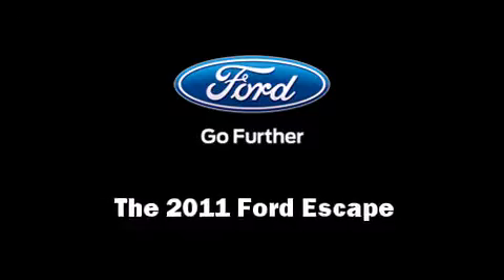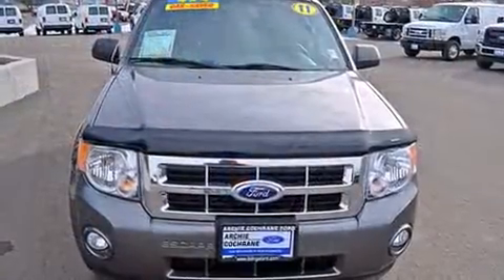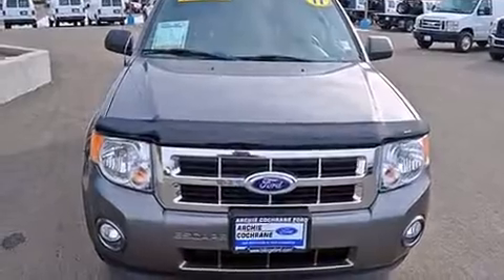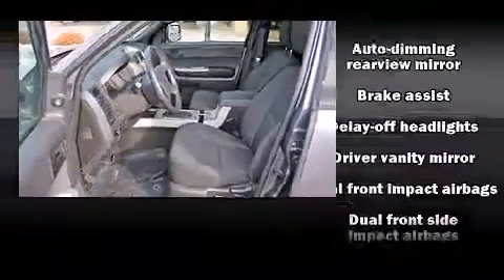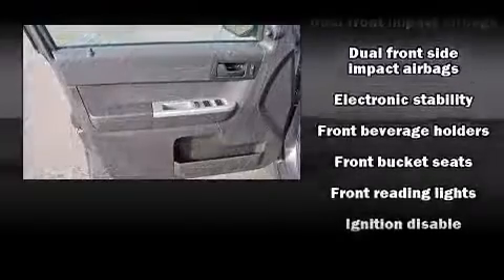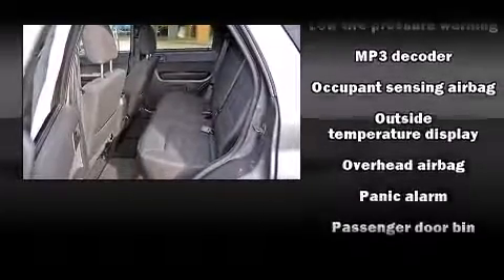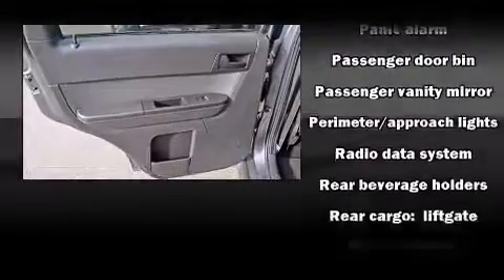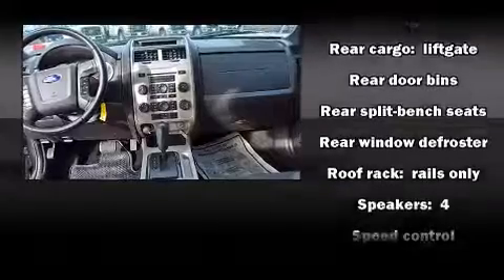2011 Ford Escape XLT 4WD in Billings, MT 59102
Here's a great deal on a 2011 Ford Escape. With less than 40,000 miles on the odometer, this 4 door sport utility vehicle prioritizes comfort, safety and convenience. It features four-wheel drive capabilities, a durable automatic transmission, and a 2.5 liter 4 cylinder engine. Top features include power windows, a tachometer, a trip computer, an automatic dimming rear-view mirror, an outside temperature display, front fog lights, tilt steering wheel, and more. Ford also prioritized safety and security by including: head curtain airbags, front SIDE impact airbags, traction control, brake assist, ignition disabling, and ABS brakes. With electronic stability control supplementing mechanical systems, you'll maintain precise command of the roadway. We have a skilled and knowledgeable sales staff with many years of experience satisfying our customers needs. We'd be happy to answer any questions that you may have.